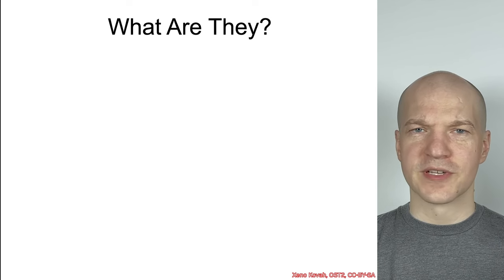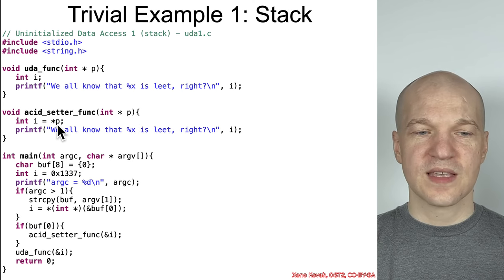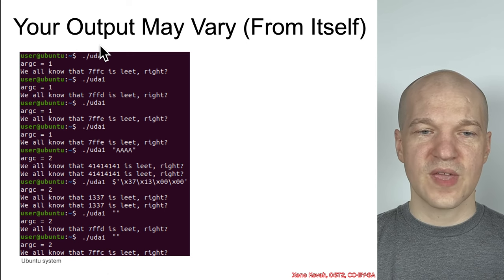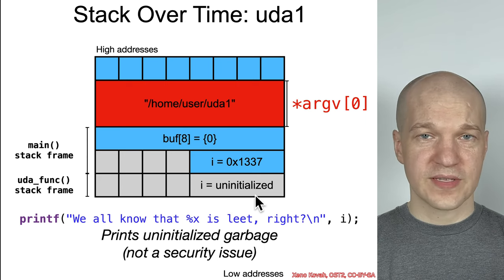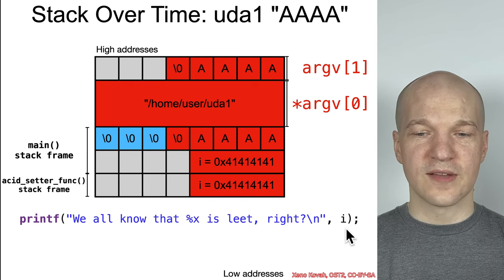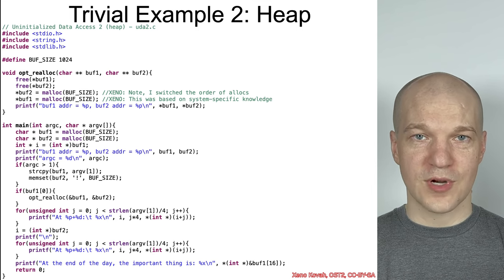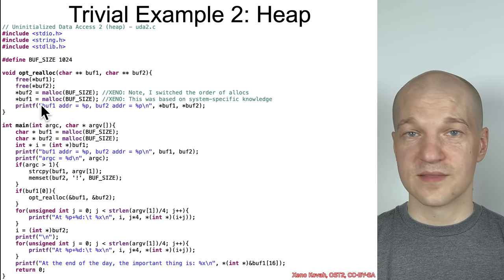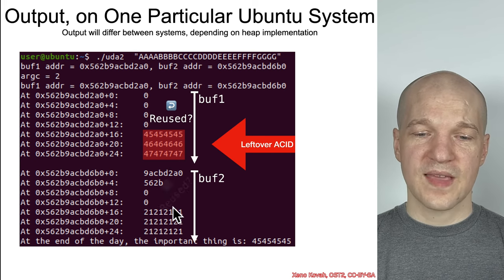Vulnerabilities 1002: 02 Uninitialized Data Access 01 Overview 01